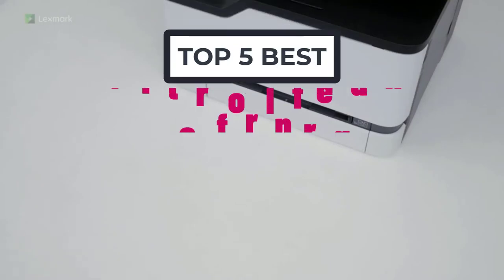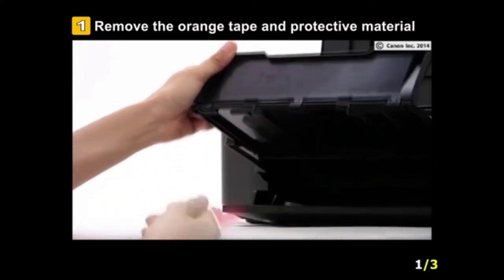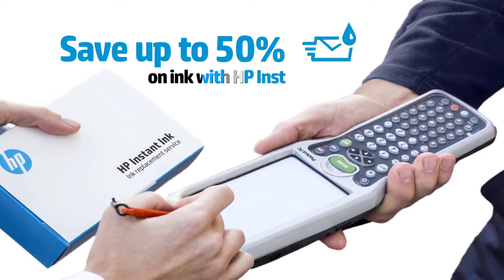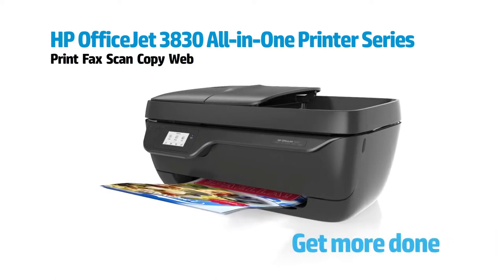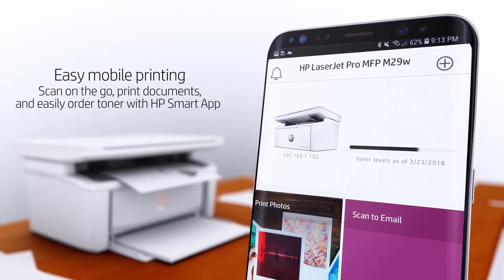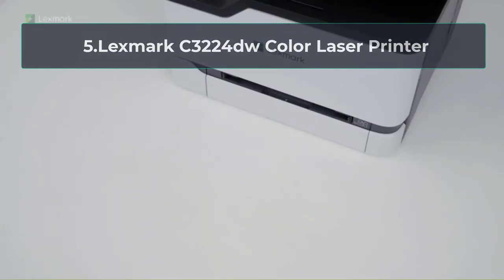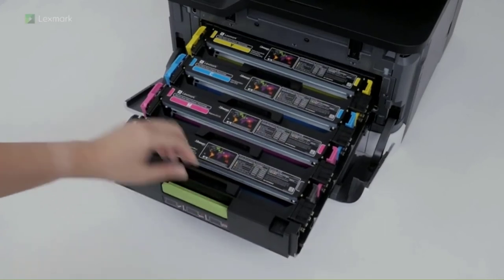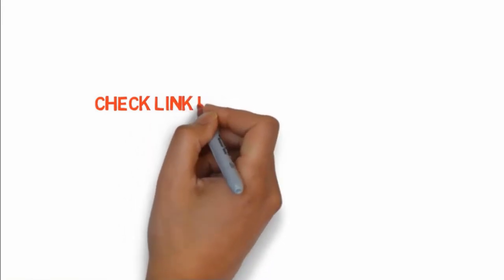5 Best Printer for Infrequent Use – Which One To Buy?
Buying guide for best printer for infrequent use available in 2022 You can read reviews about reliable printer for home use printer ink that doesn t dry out, here

"Here Are The 5 "Best Printer for Infrequent Use "
👉1.Canon Pixma ix6820 Printer
👉2.HP OfficeJet 3830
👉3.HP LaserJet Pro M29w
👉4.Canon Pixma TR4520 Monochrome Printer
👉 5.Lexmark C3224dw Color Laser Printer

Did you think about the possibility of having a printer that you could utilize for all of your requirements? It's not easy to have a single printer. It's also the most efficient printer on its position. In the past there was no need for such printers due to there was no market for any.

However, as the world is changing as is our desire to showcase our talents. A lot of people are looking for an all-purpose printing machine. It needs to be able to take on any task, and more. It should be able to handle future demands to ensure that when the need arises the printer is prepared to take on the task.

While some offer this options, some just cause you to want to purchase their printer. We took it upon ourselves to help you, our readers with finding an appropriate printer . It is essential to get your images printed in crisp quality or presentation slides and slides are covered within this post.

We will look at various features, including wireless connectivity, and how does it work. Do they print quality prints? What kind of service does the business provide in terms of quality ? And other things! In this way you're sure that we've got your back covered.